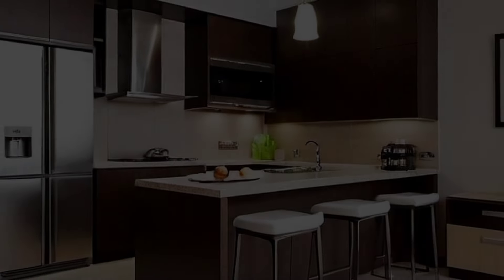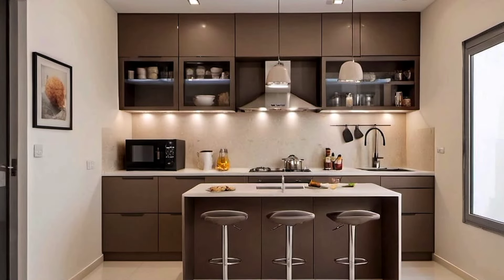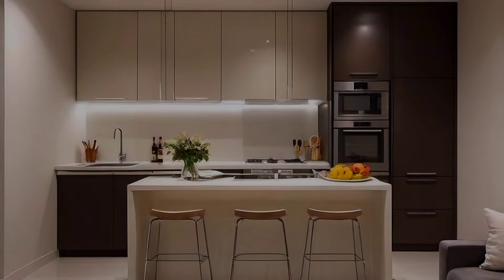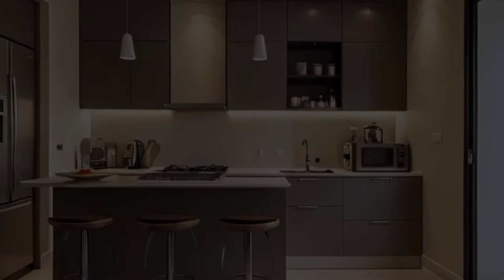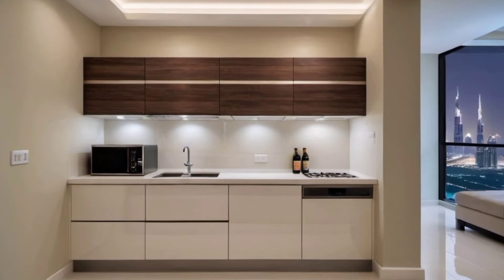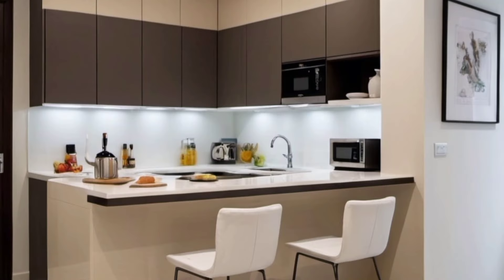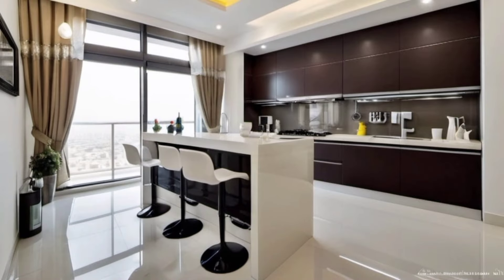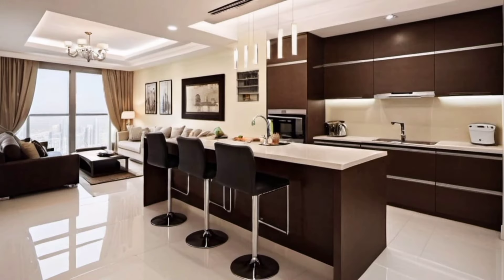Top 100 Open Kitchen Design Ideas 2024 Modular Kitchen Cabinets | Modern Home Interior Design Ideas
Latest Modular Kitchen Designs 2024 Small Kitchen Cabinet Colors | Open Kitchen Home Interior Design Modular Kitchen Design Ideas 2024 Open Kitchen Cabinet Colours | Modern Home Interior Design Ideas Kitchen Design Ideas 2024
 Open Kitchen Cabinet Colors Modern Home Interior Design Ideas small kitchen designs modern kitchen decoration ideas modern kitchen color combinations for home interior,
American kitchen design ideas, open kitchen decorations open plan kitchens l shaped kitchen u shaped kitchen small kitchen organization ideas kitchen countertop organization hacks modular kitchen sliding door cabinets for modern Indian home interior design trends How much will a modular kitchen cost? What is the minimum cost of modular kitchen? Which is best for modular kitchen? Which color is best for modular kitchen? latest kitchen designs 2024
modular kitchen designs modern kitchen colors modern kitchen design ideas 2024
 the awesome modern modular kitchen design ideas and kitchen designs catalog 2024, modular kitchen design colors kitchen cabinet designs kitchen designs for small kitchen modern kitchens for home interior design trends 2024
150 Small modular kitchen design ideas 2024 (Hashtag Decor) Best  Modular Kitchen design 2024 | Stylish Modular kitchen design catalogue New Kitchen 2024/ Latest Modular kitchen designs / INTERIOR DESIGN 2024 / Home Decorating Ideas Modular Kitchen Interior Design Ideas | Modern Kitchen Color Combinations | Kitchen Cabinets Design small kitchen design ideas